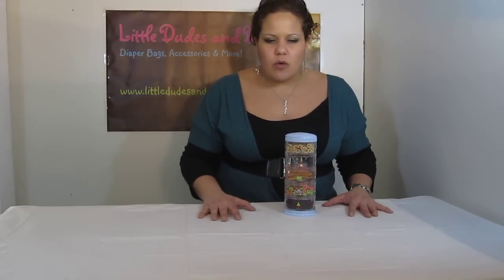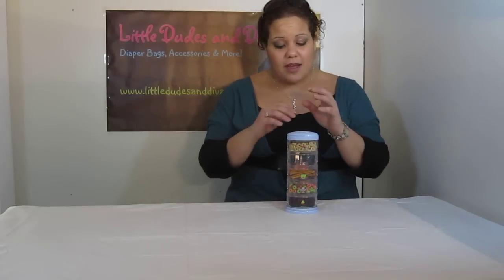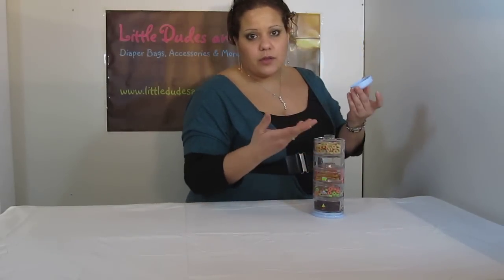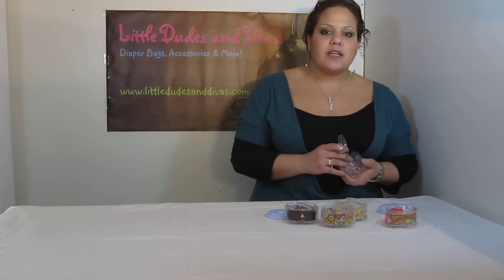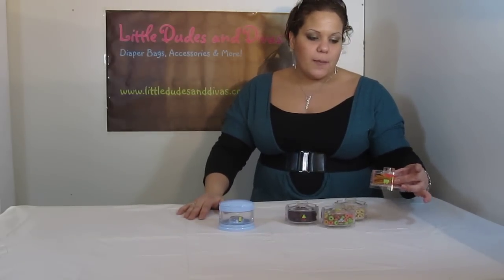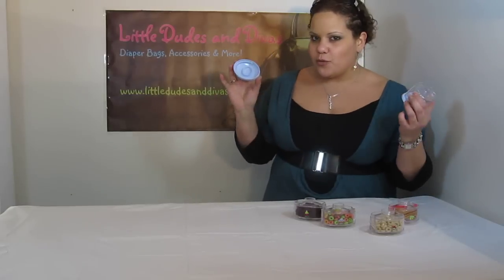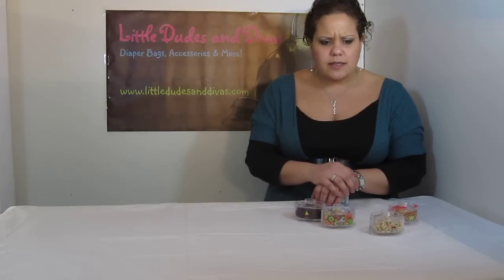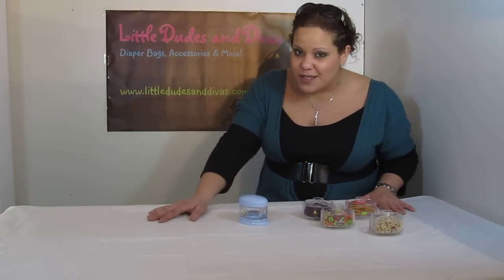InnoBaby Packin' Smart How To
Packin' SMART® 5 Tier Butterfly Series NEW
All-in-One Storage Solution for Moms On-the-Go! A must have diaper bag essential to store, dispense and organize formula, snacks, pacifiers and more in one convenient unit. Put an end to a diaper bag mess or an endless search for the items you need with our stacking & interlocking Packin' SMART®. National Parenting Media Award Winner and iParenting Media Award Winner 2008

* This set includes 5 containers, 5 inner lids, 1 cap, and 1 base.
* Each container is securely stacked together until ready to use with its patented secure-click system.
* Access the container in need by simply pressing the oval imprints on each side.
* High quality, durable construction.
* Removable funnel shaped inner lids make dispensing easy.
* Each container holds approximately 1/3 cup or up to 8 oz. of powdered formula.
* Designed to store dry contents only.
* Stack as little or as many containers as needed with interchangeable lid, base, and containers.
* Available in various designs, colors and set options.
* Dishwasher safe.
* Phthalates-, PVC-, Lead Free.
*Bisphenol-A Free (BPA free)

* Minimize sterilization and avoid extreme temperature change to extend product life cycle.